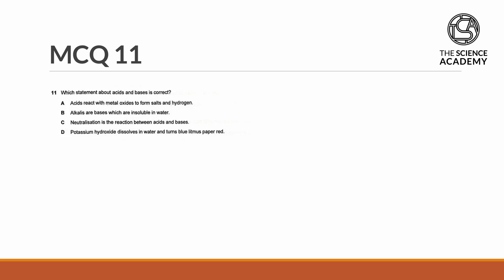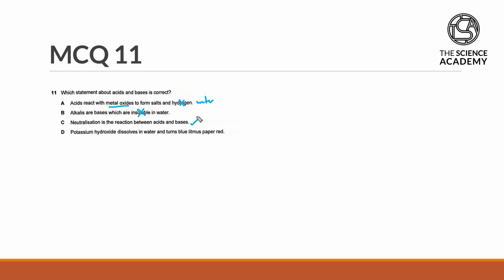2022 GCE O LEVEL COMBINED CHEMISTRY MCQ SOLUTIONS QUESTION 11